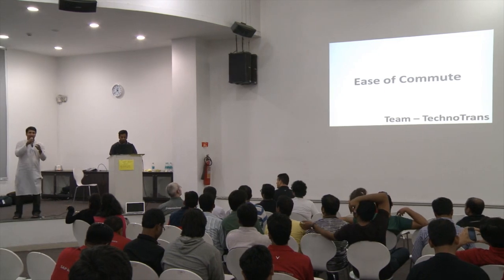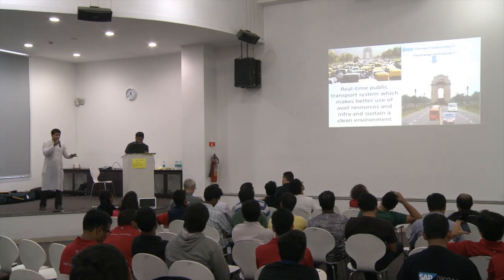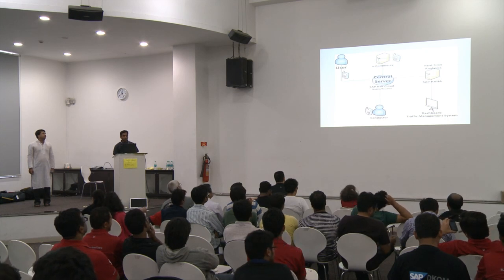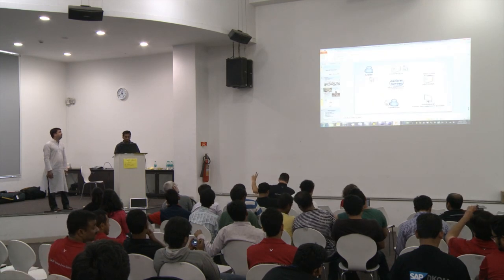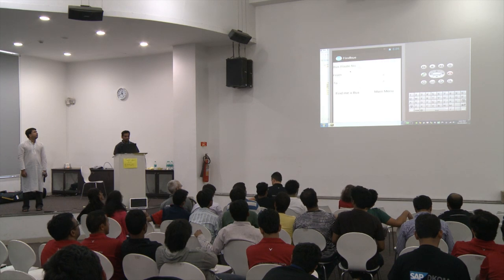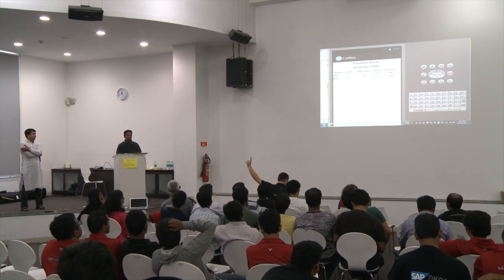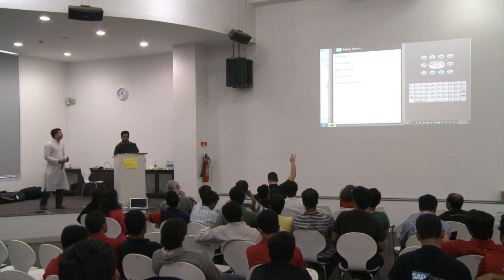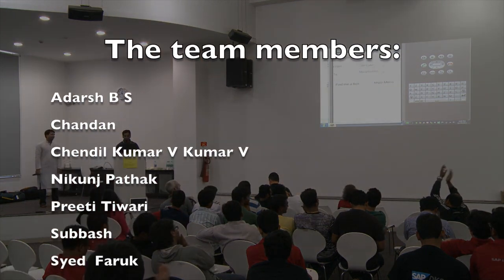preTechEd InnoJam Bangalore 2012 - team 16